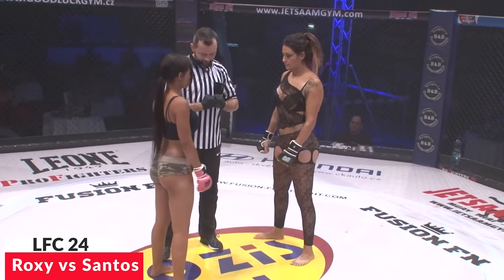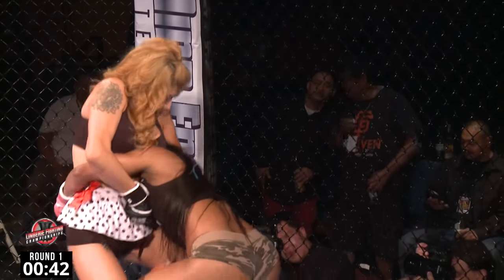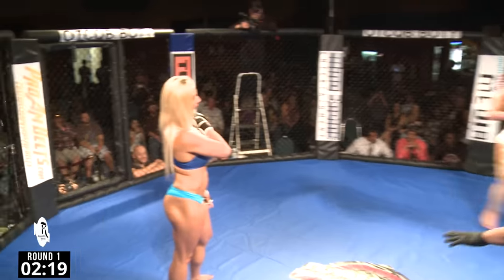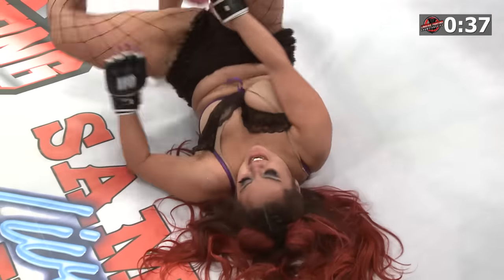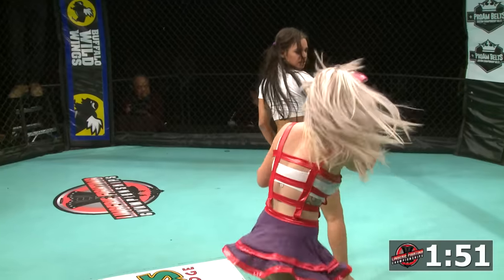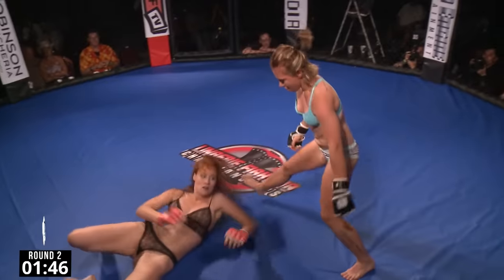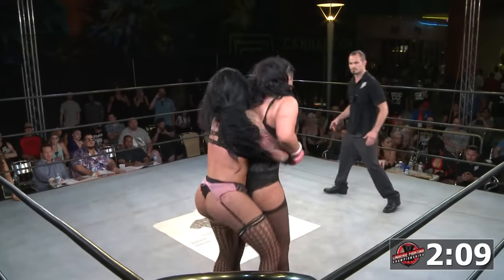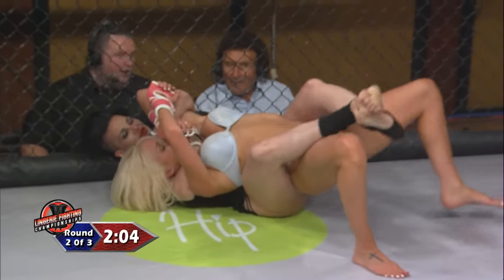Top 10 Most Viewed LFC MMA Fights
Welcome to the official Lingerie Fighting Championships Youtube Channel!

The Lingerie Fighting Championships is a sports entertainment league that utilizes wrestling and mixed martial arts fighting techniques for the purposes of amazing entertainment!